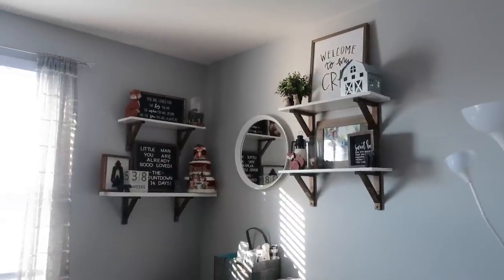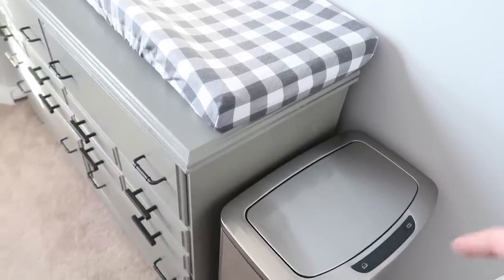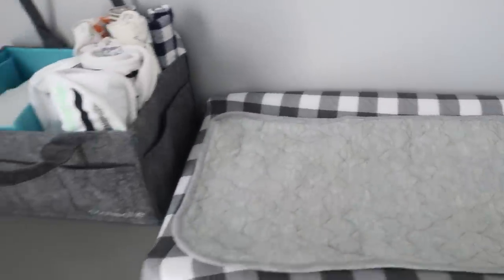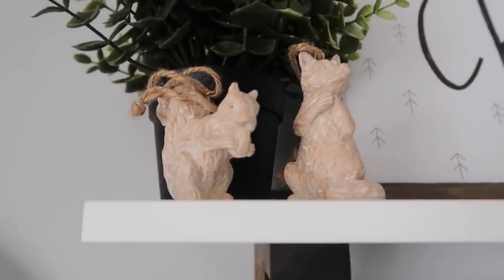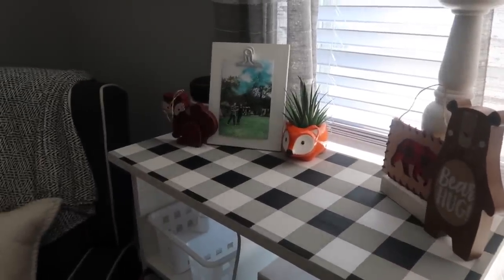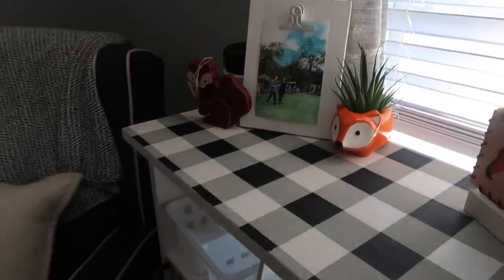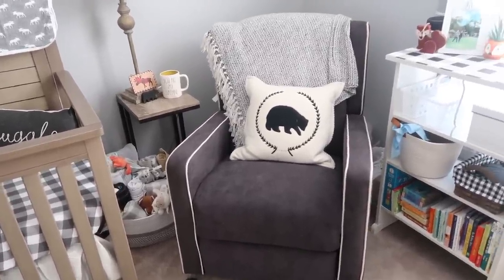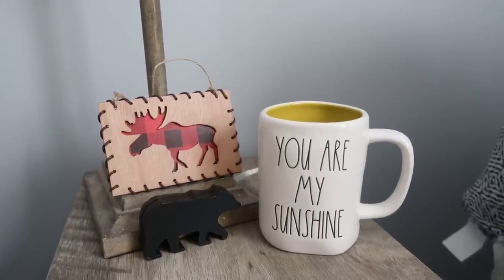Baby Boy Woodland Nursery Full Tour! | Nursery Decorating Hacks + Baby Must Haves | Whiskey & Whit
Hi friends!

Item Links
Changing Area
Dresser Hardware - Amazon
Diaper Changing Pad Cover "Scout" - Copper Pearl
Copper Pearl Burp Cloths
MollieOllie Organizer

Lantern Wood Sign - Hobby Lobby:
Welcome to my Crib Sign- Hobby Lobby:

Rocking Chair - Amazon

Cabin Critter Stuffed Fish - Pike
Cabin Critter Stuffed Fish - Bass
Cabin Critter Stuffed Fish - Crappie
Cabin Critter Stuffed Fish - Sunfish
Cabin Critter Stuffed Fish - Walleye

Copper Pearl Lovie Blankets - Scout print
Muskie Plushie

OTHER REGISTRY FAVORITES:
Chicco Bravo Travel System
Copper Pearl Swaddle
Copper Pearl Hat

Tag

My favorite workout leggings, EVER

COMMENT POLICY
As a believer in positivity and making my corner of the Internet a fun and safe place to be, rude, offensive, mean, malicious, or hurtful comments will be removed.

I will also do my best to respond to questions and comments to continue to connect with my subscribers!